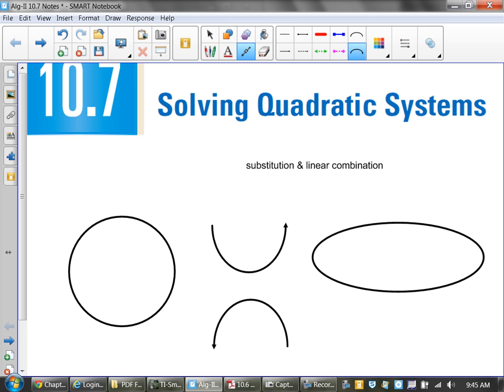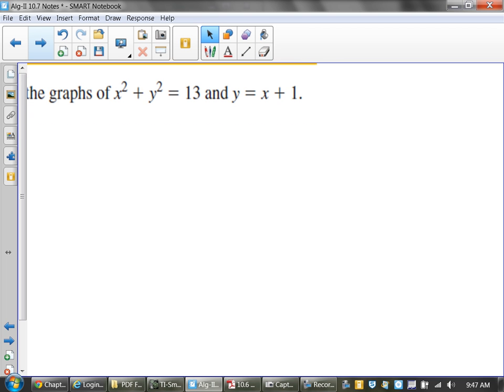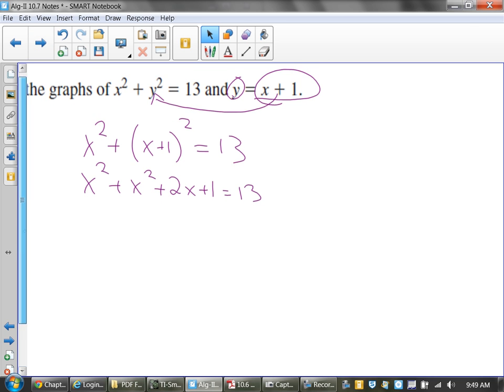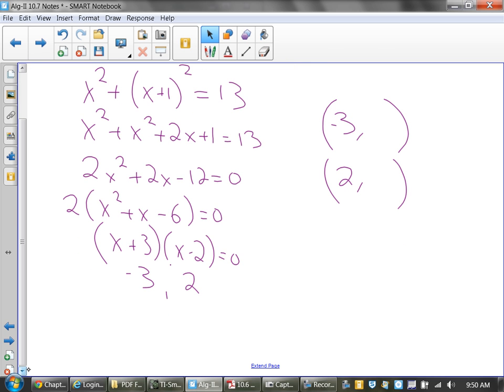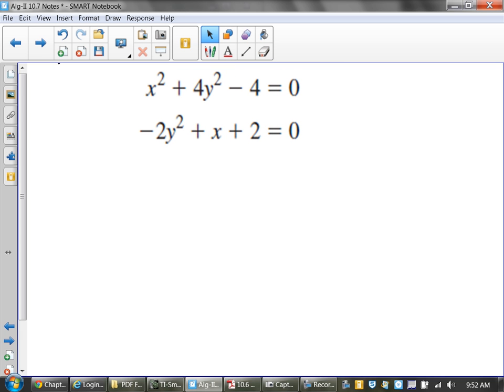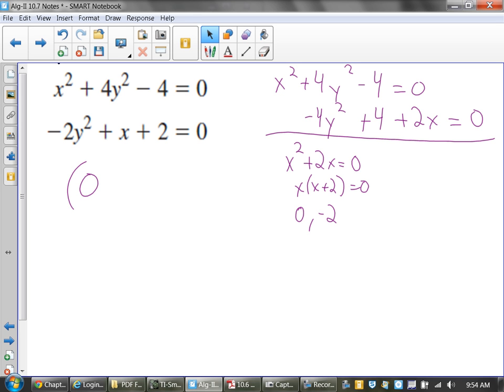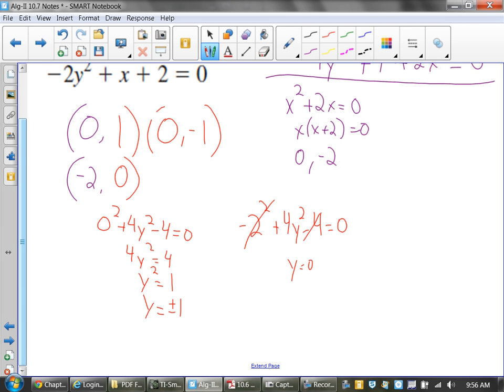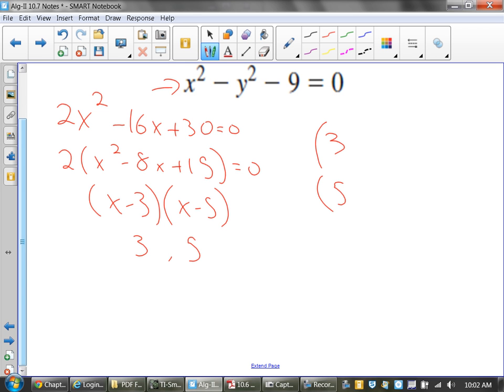April29 10 7 Notes p3